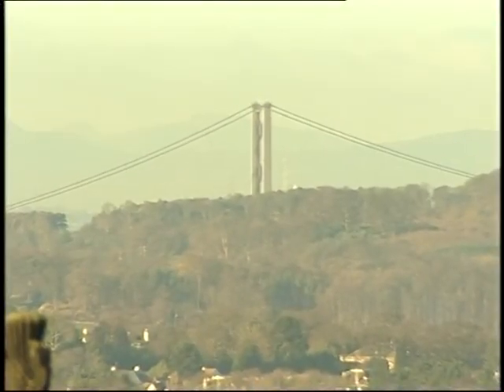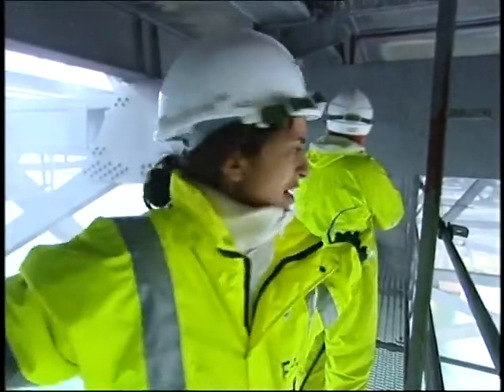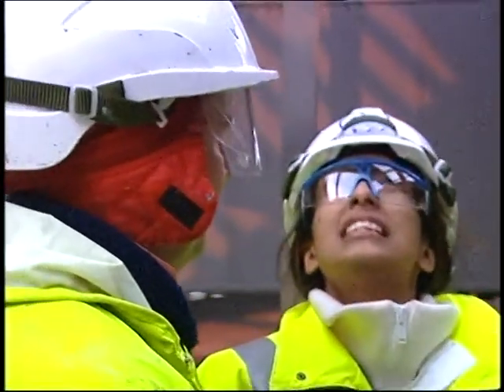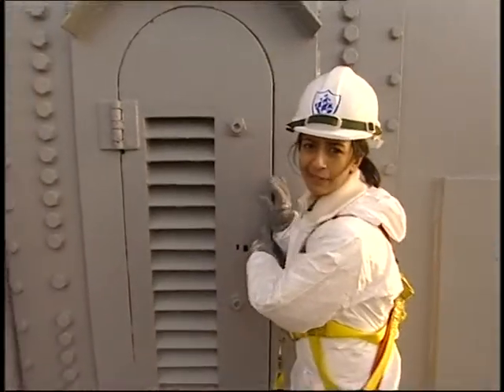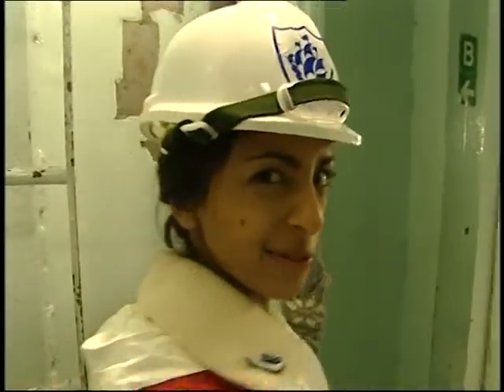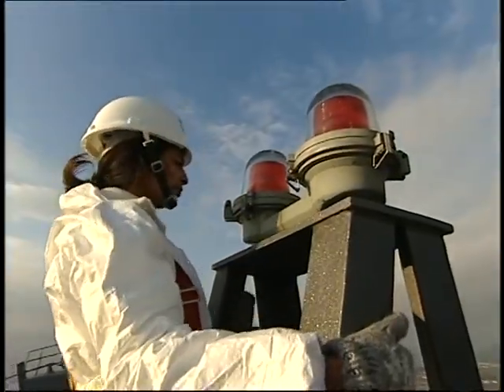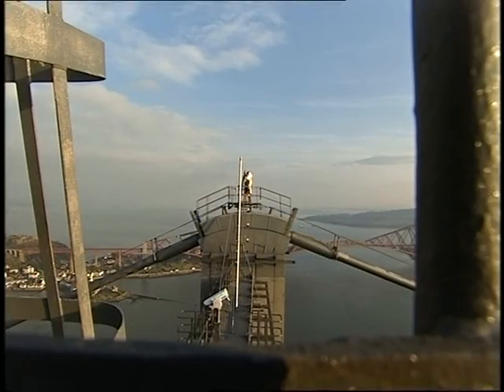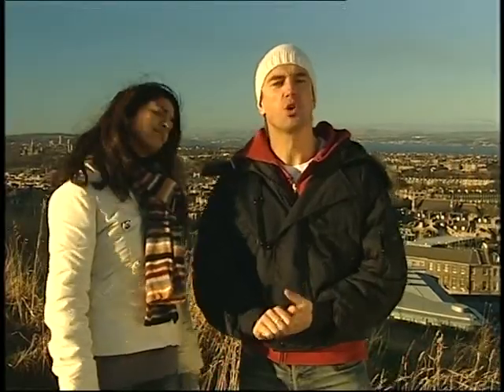Blue Peter Konnie Huq Forth Road Bridge